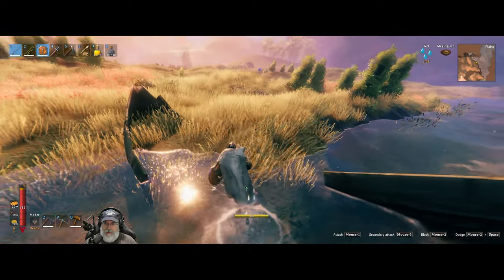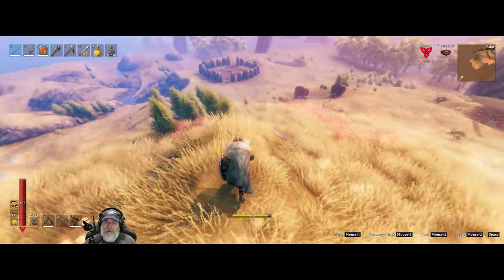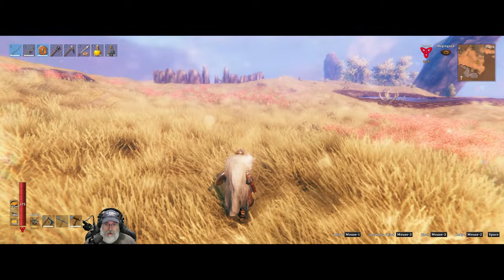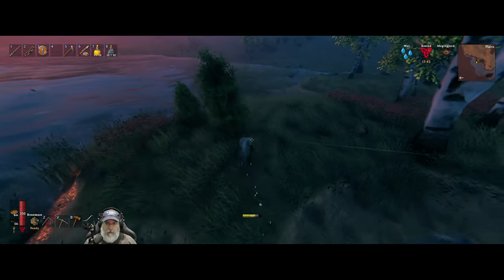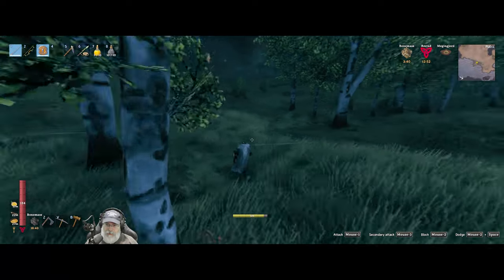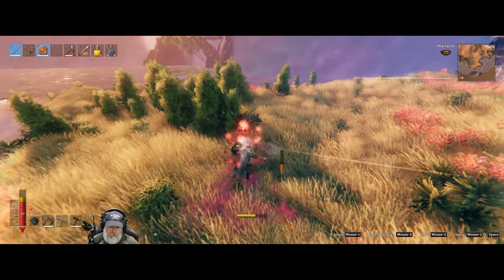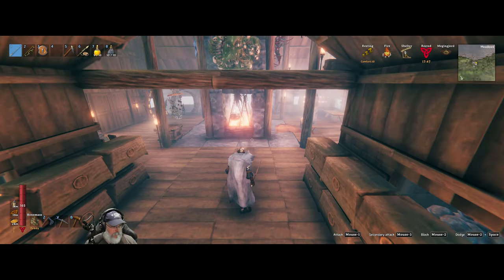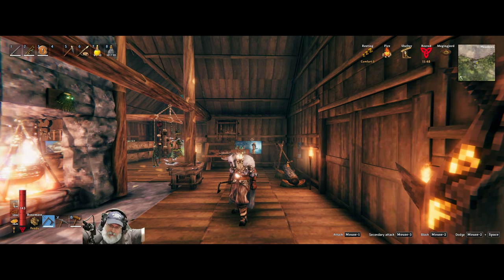Valheim Ashlands Update | E20 A Grove on the Plains